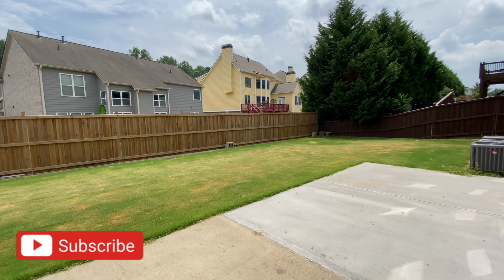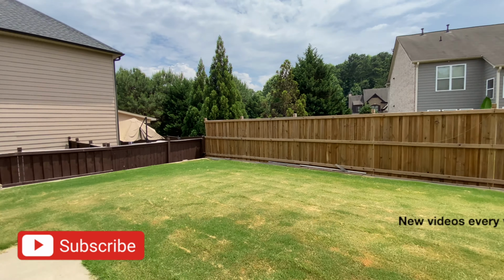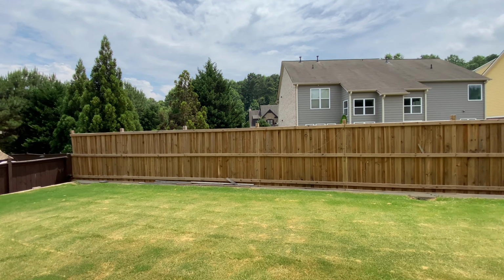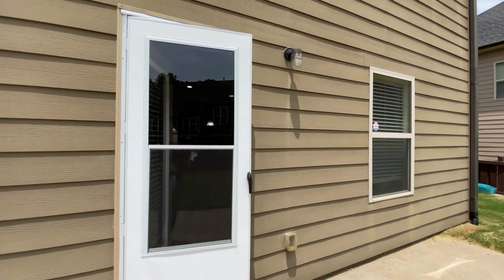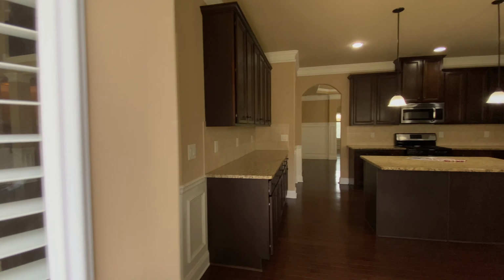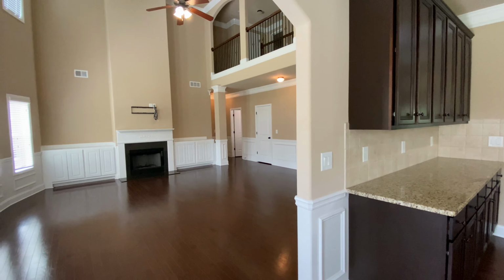Home for Sale in Cumming, GA - 6 Bedrooms - 5.5 Bathrooms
Today we are touring a beautiful house for sale in Cumming, Georgia.

🏡 Property features:
🔹 6 bedrooms
🔹 5.5 baths
🔹 5,586 Sq ft
🔹 Built 2013

Listing Agent: Danthika Borst | Keller William Realty Partners

Paulina Muez
Realtor - Keller Williams North Atlanta